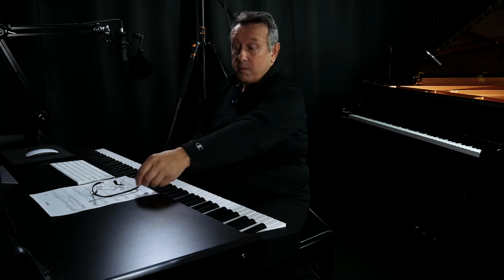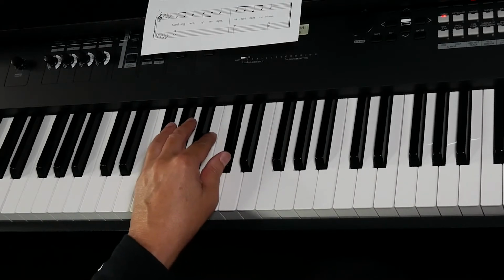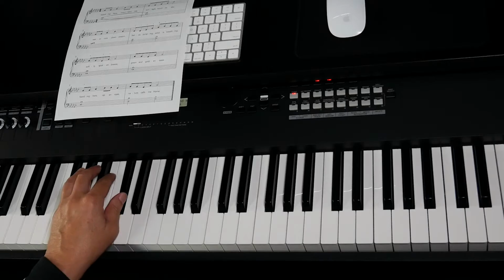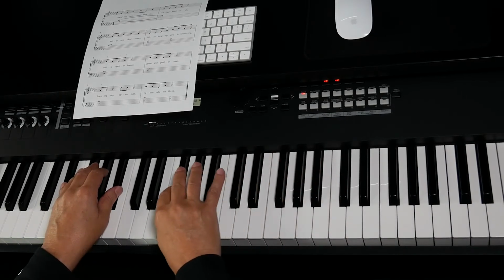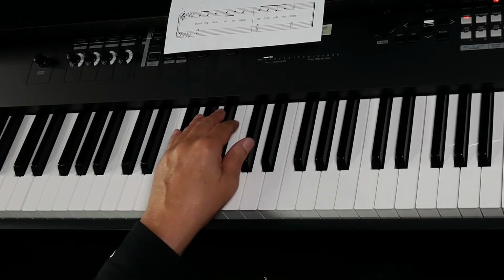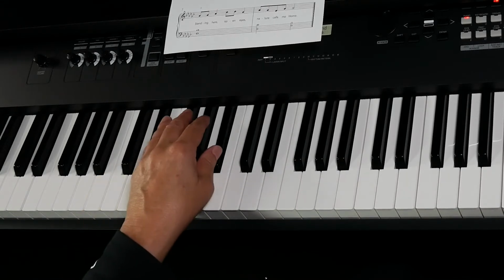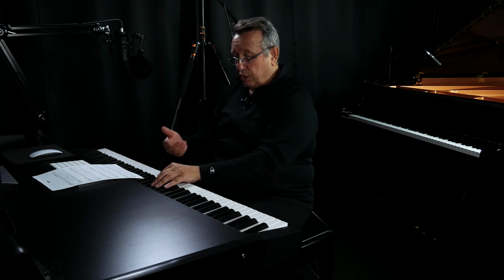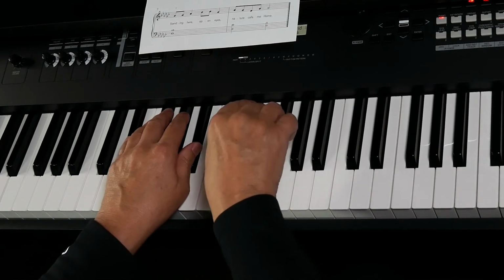Behind the Scenes - "Home"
In this video (Post No. 9), Neil talks about his accompaniment approach to the BSV post “Home.”